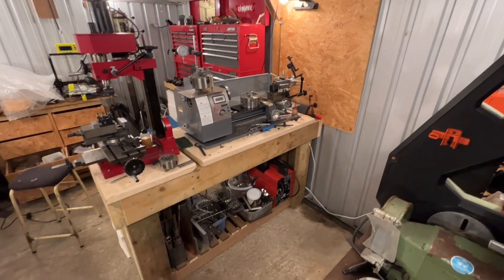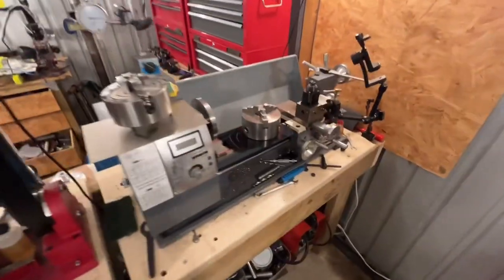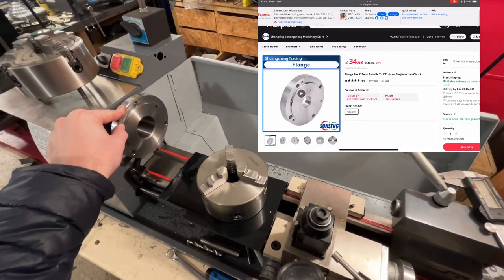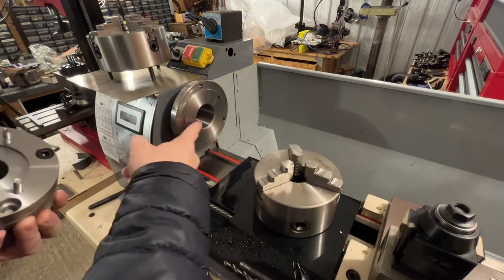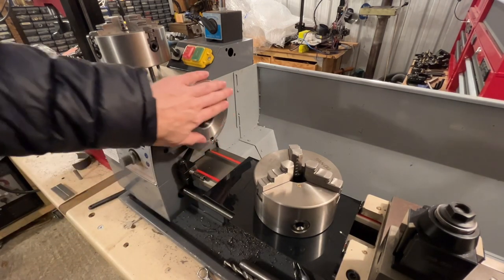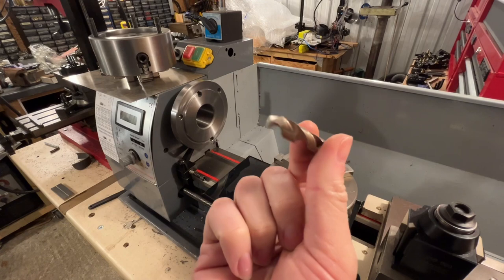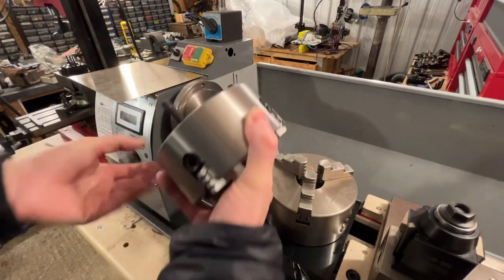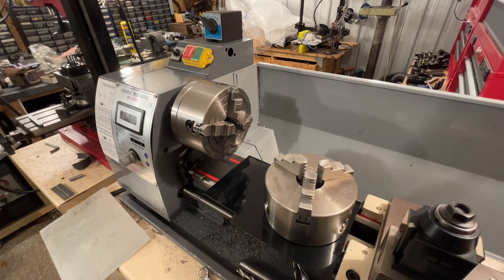Mx-210 Bench Lathe Fitting 125mm 4 Jaw Chuck Show And Tell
No machining just drilling tapping

Amazon
Lathe chuck
Bench lathe
Lathe cutting tools
Machinist tools

if you want to help me out use the amazon link to buy tools  or whatever,  it cost you nothing Jeff bezos pays.  help me produce more videos Thanks everybody.